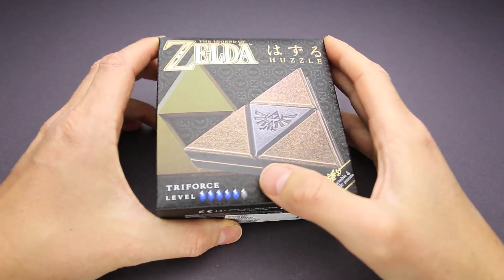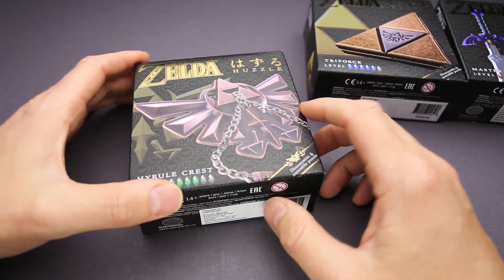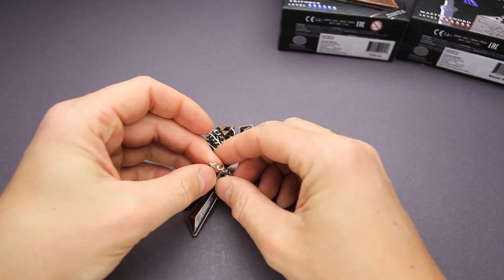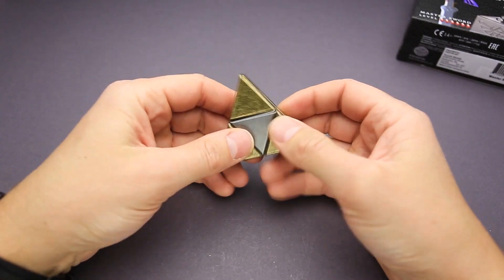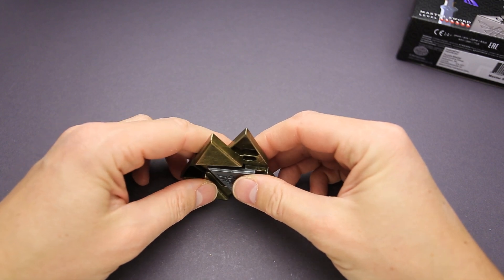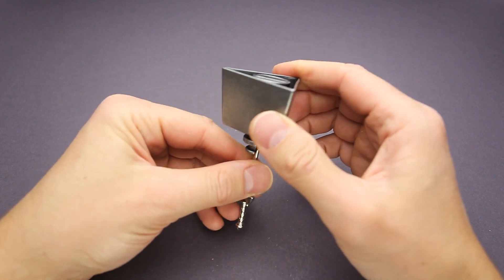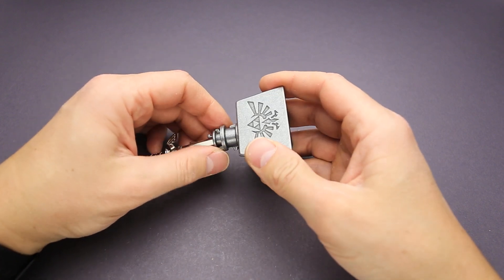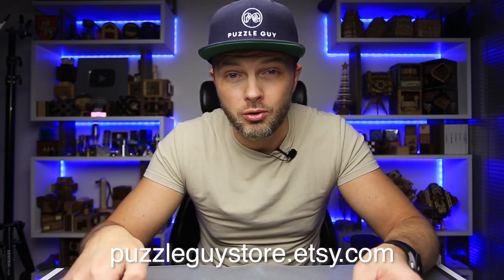Solving all Hanayama Zelda series puzzles